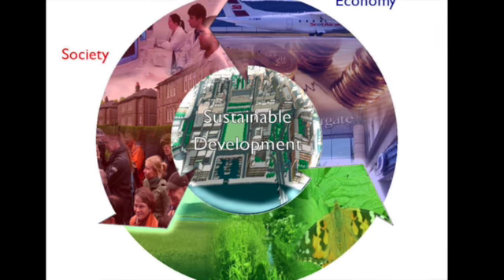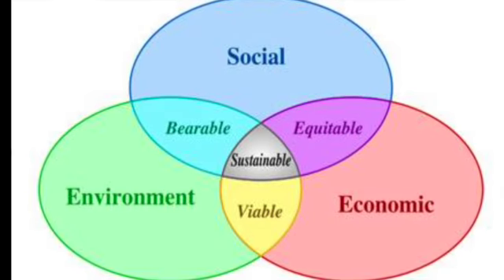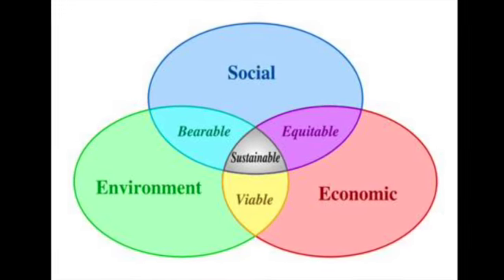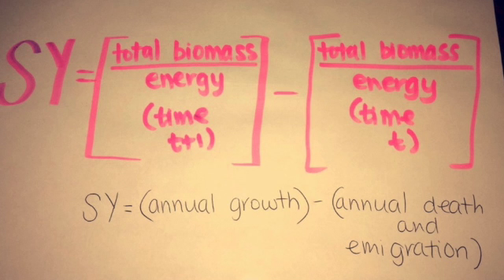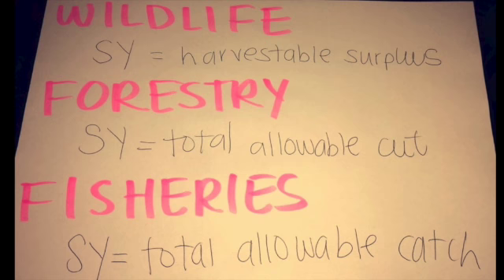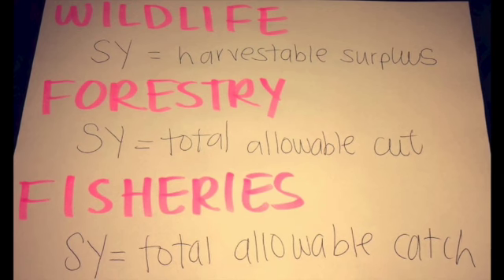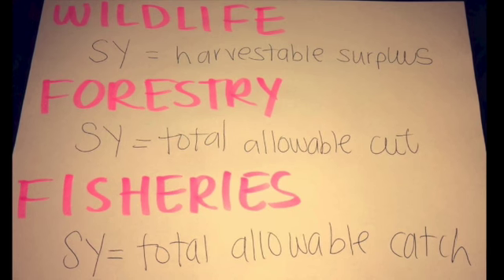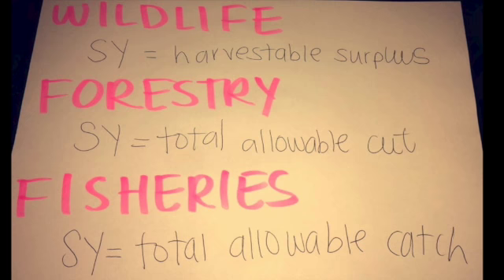ess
This video is about ess